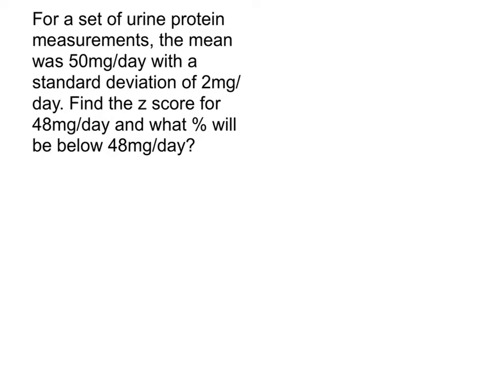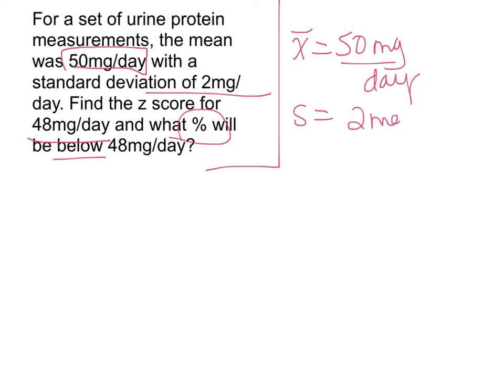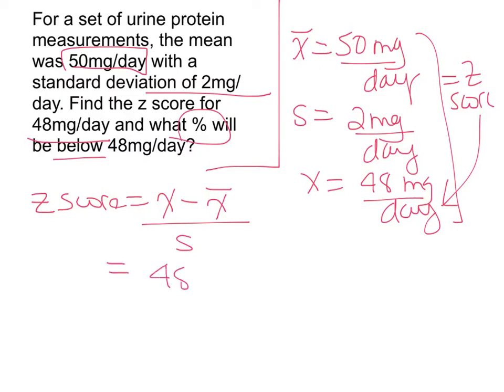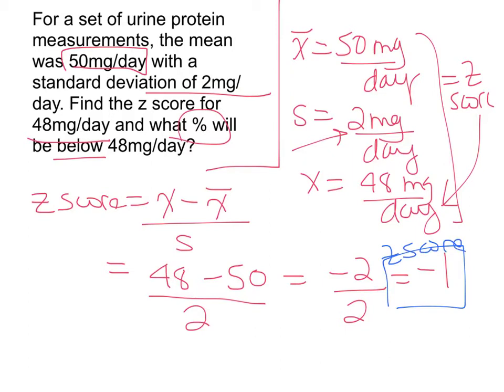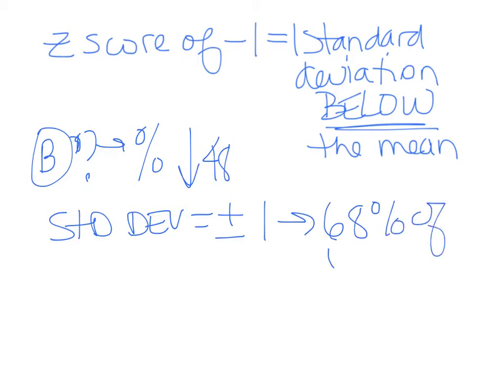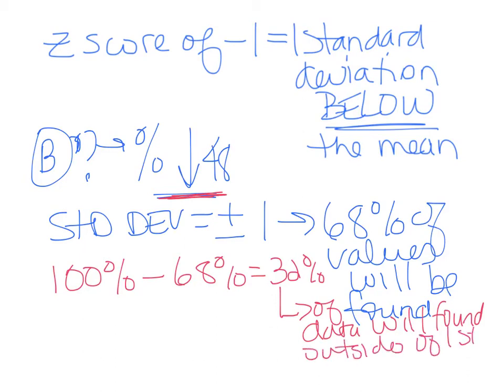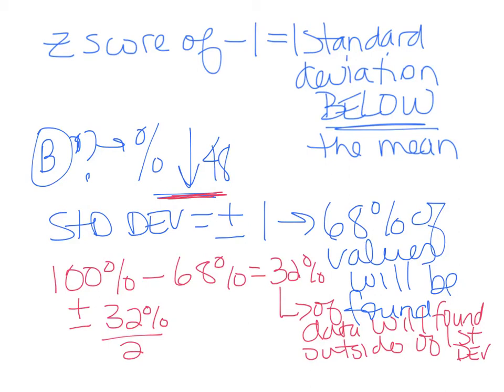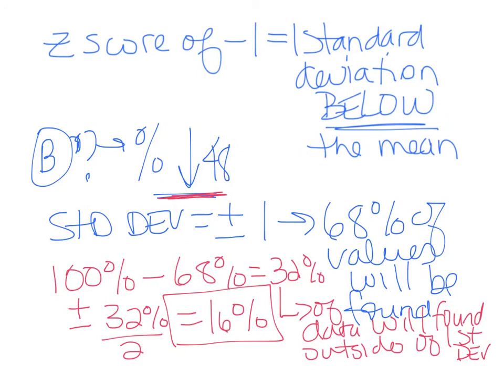Z score example